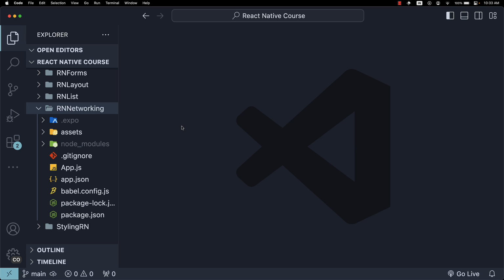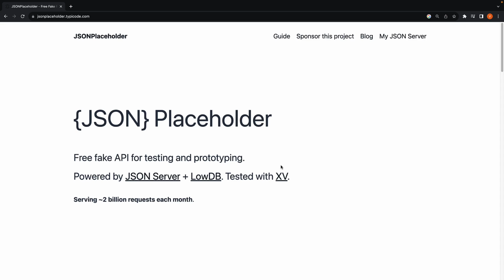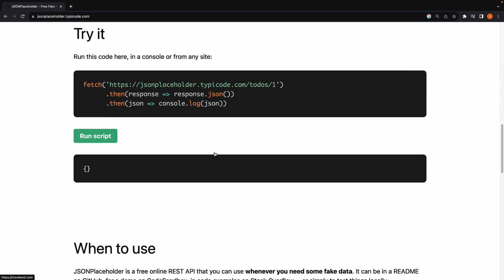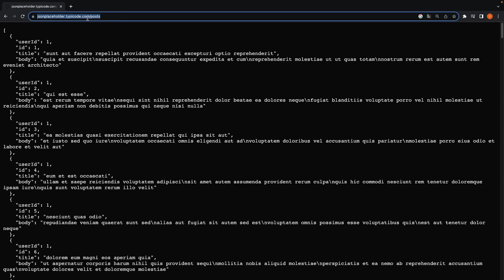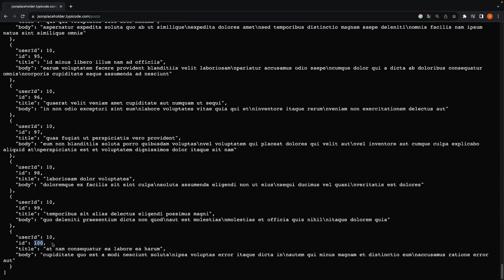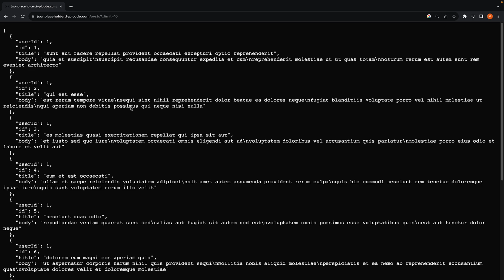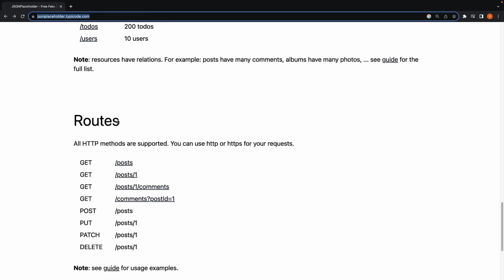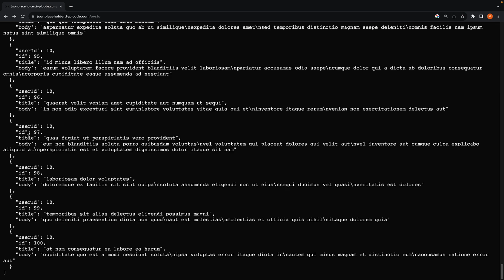React Native Tutorial - 66 - Networking